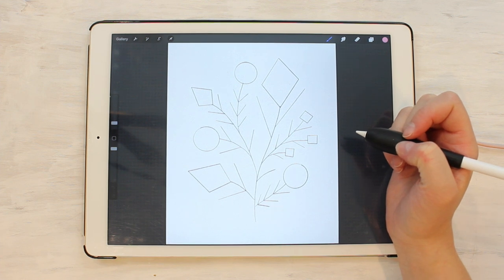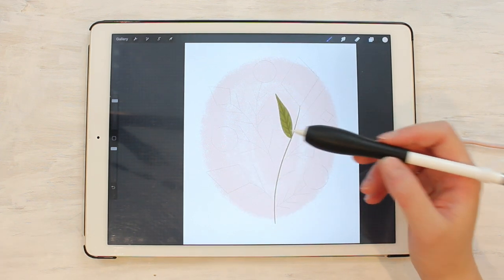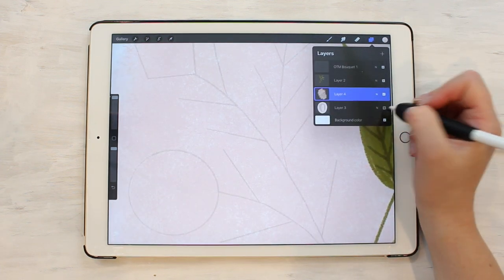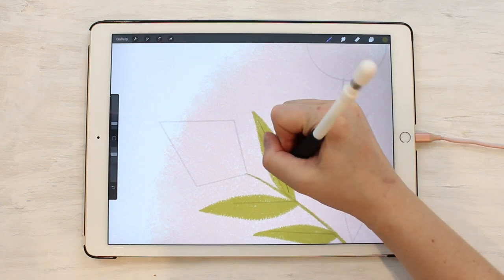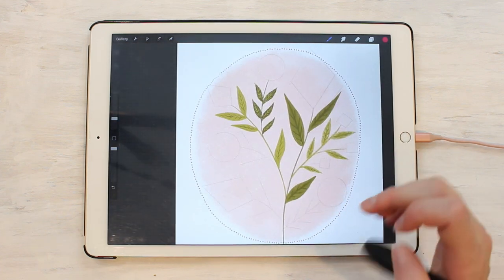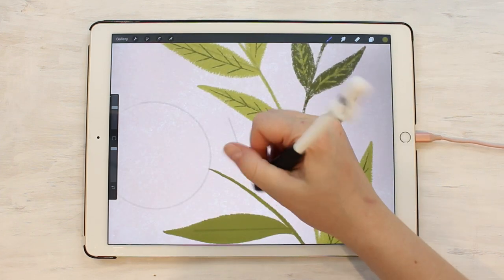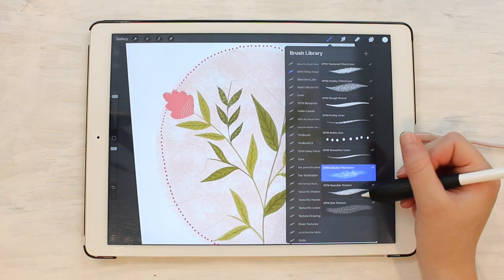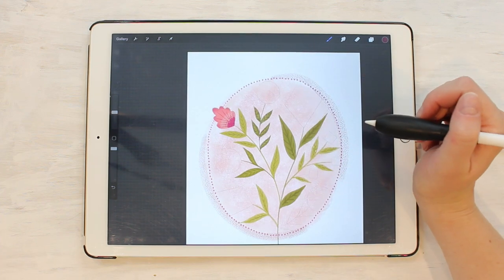Folksy Florals Procreate Brushes Walk Through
If you are interested in buying the Folksy Florals brushes, but want to make sure they are right for you, watch this video! I walk through a floral drawing using all of the brushes that come in the set! See how they work for small details as well as larger backgrounds and more!